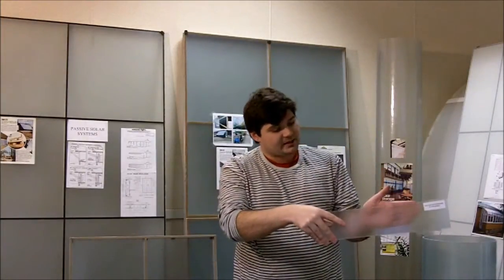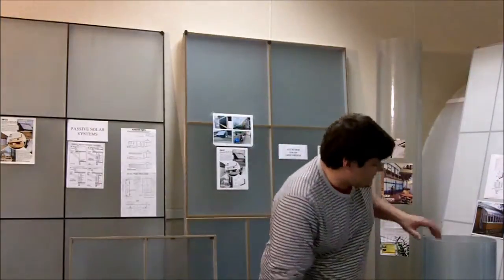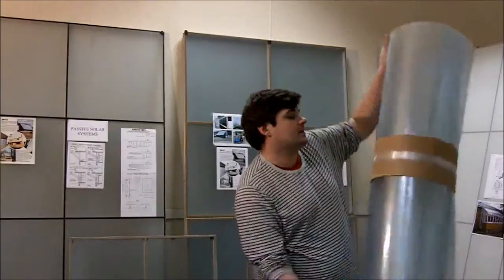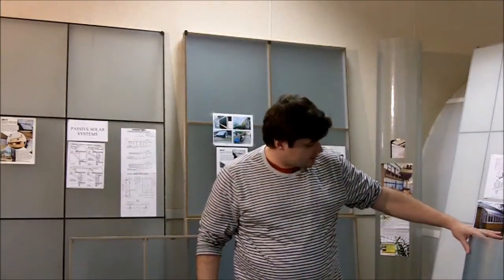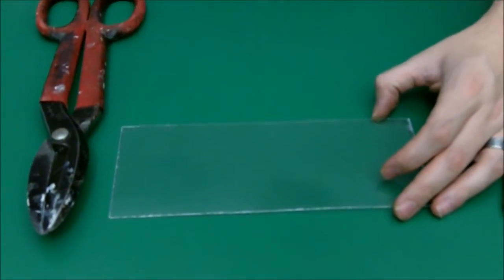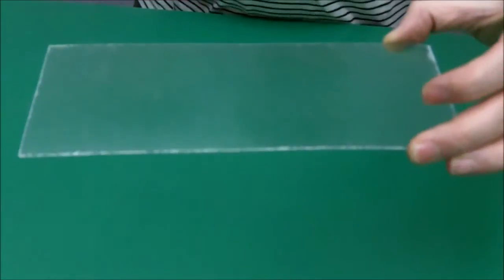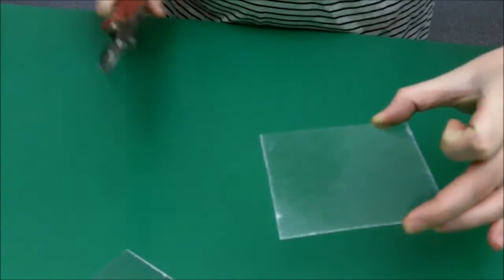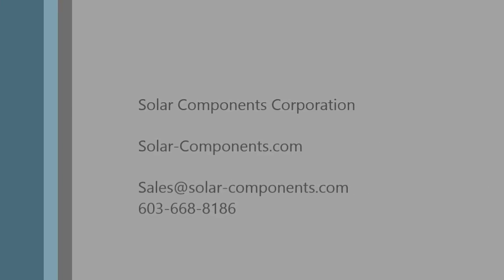Sun-Lite® HP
Jay from Solar Components Corporation demonstrates the Sun-Lite® HP material. Which is a perfect material for greenhouses, solar air heaters, and a array of DIY projects.